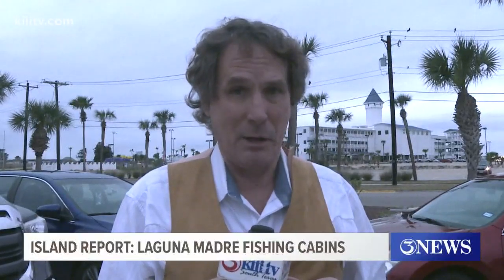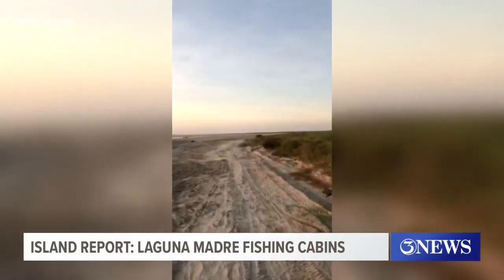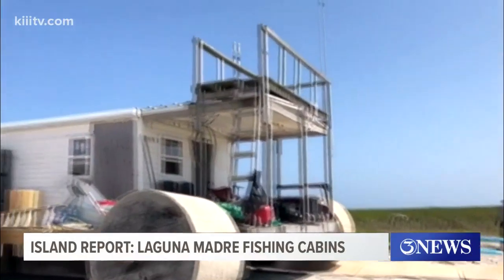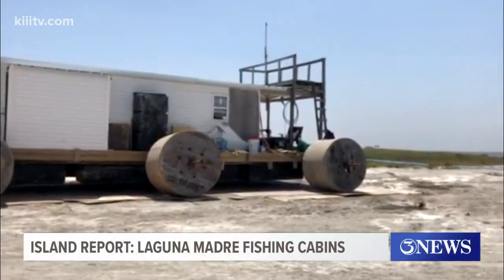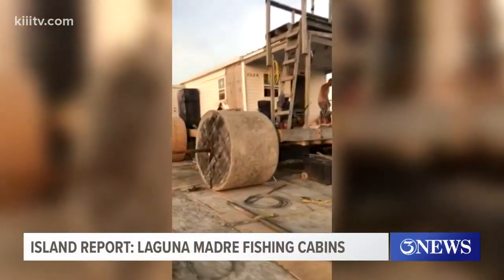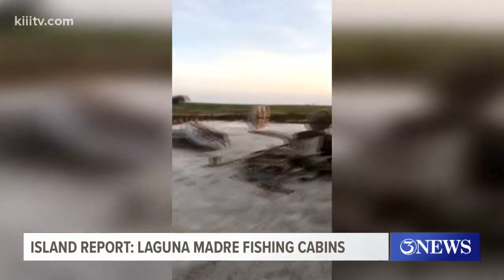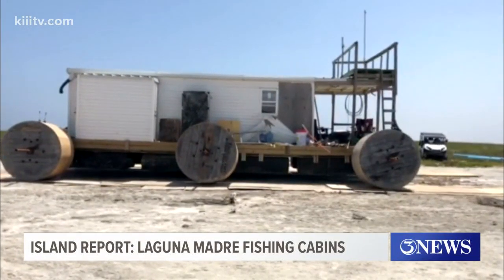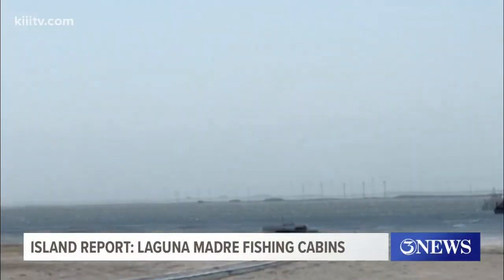Island Report: Laguna Madre fishing cabins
It kind of sounds like a setup for a joke, but what do you do when your floating cabin gets stuck in the sand and has to be removed.